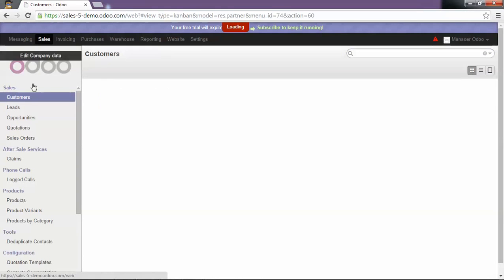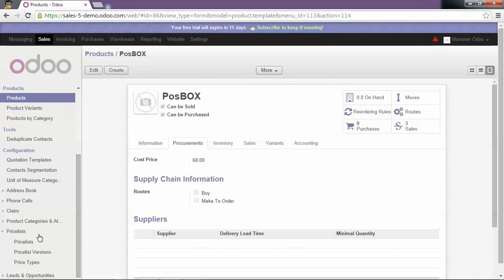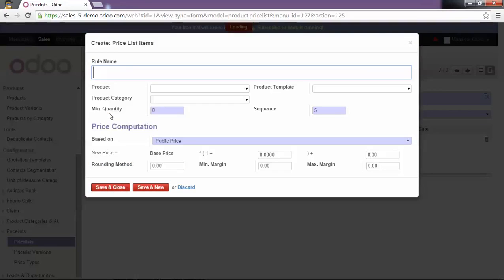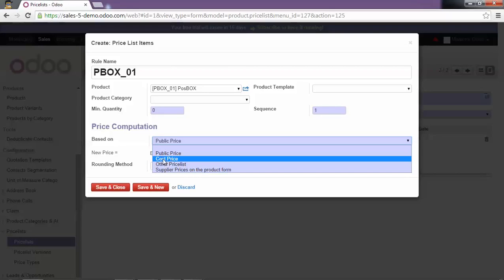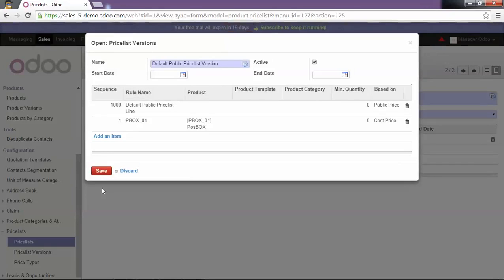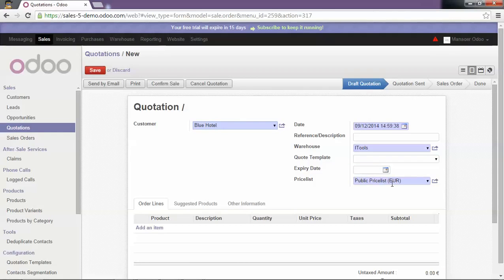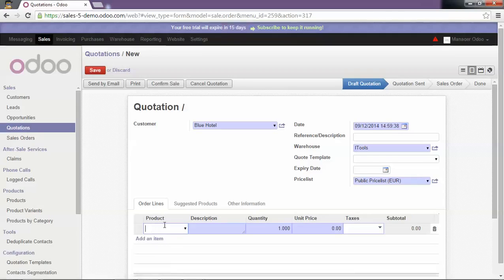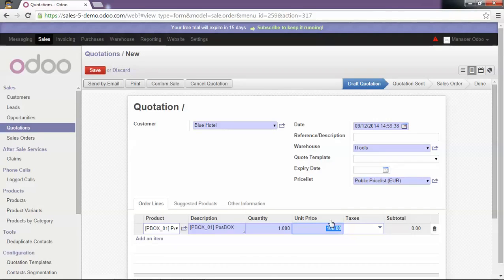Odoo Sales 7.2 Ensure Margins on Retailer Prices - Quản lý lợi nhuận theo bảng giá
Tip:
• If you want to check your margins directly from the quotation form, install Display margins on sale orders in the Sales settings. Margins are computed according to the following rule: applied sale price - product cost price.

Skype: nguyenvinh_it